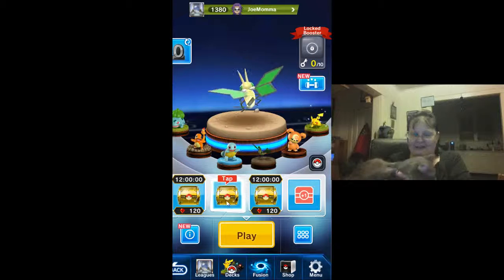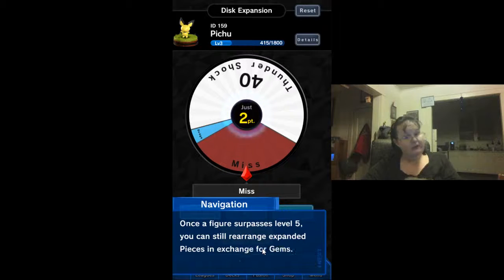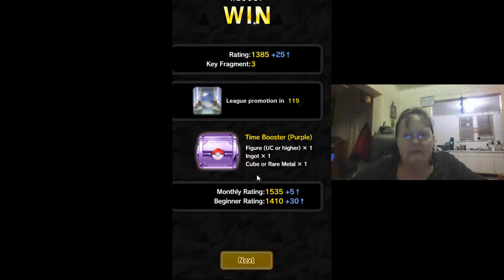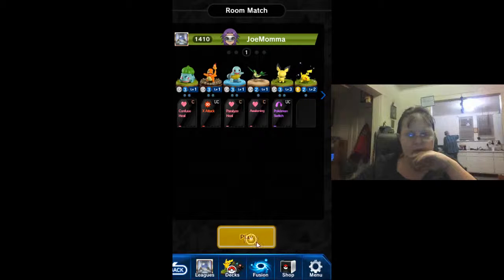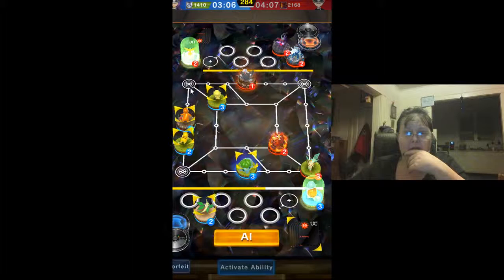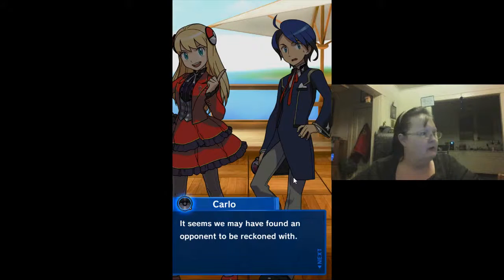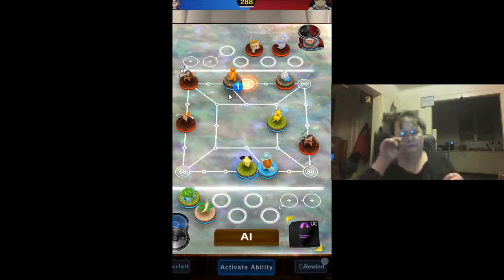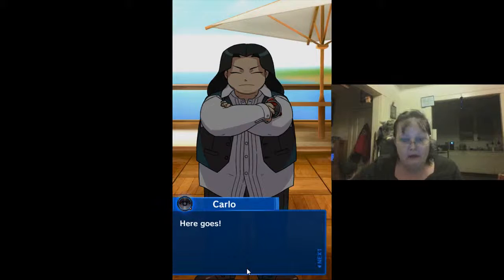Pokemon Duel Hotel 1 Yuji Battle